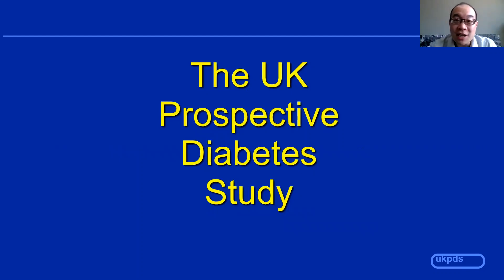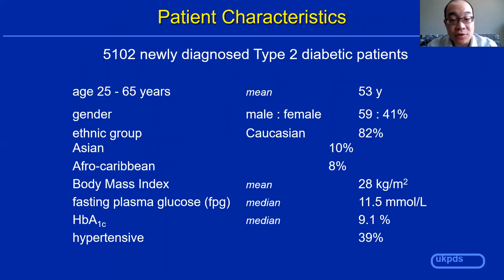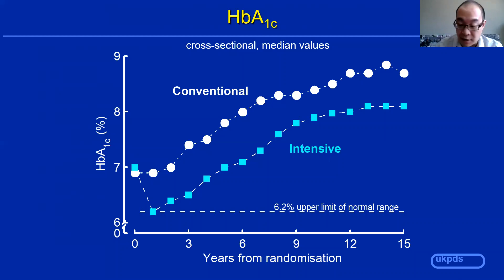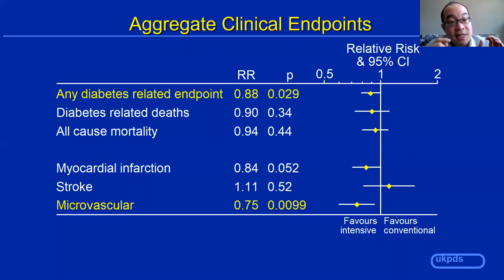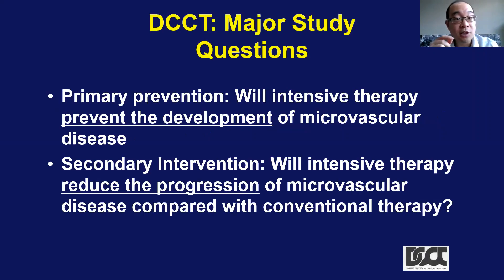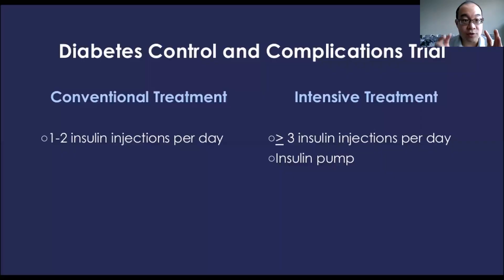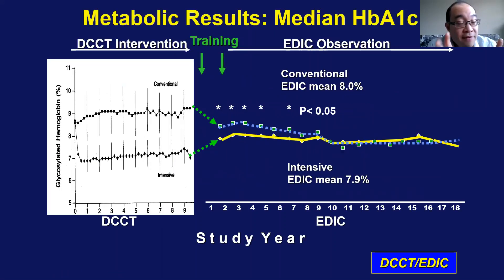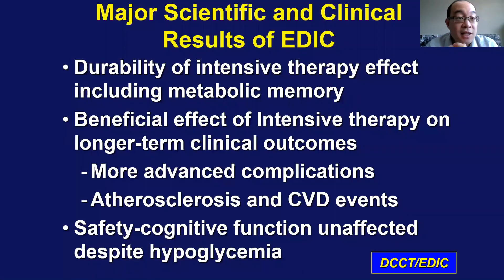UKPDS and DCCT/EDIC trial review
Objectives
Review the UKPDS trial
Review the DCCT/EDIC trial

For more resources for the exam please check out my Make sure you check out the How to Study section. To practice for the exam, try out the Free Quizzes section. If you found those helpful then consider purchasing a Practice Exam simulation in the Purchase section. They will improve your confidence and pass rate while lowering your stress and the amount of time you need to study.  Pass is guaranteed or your money back.